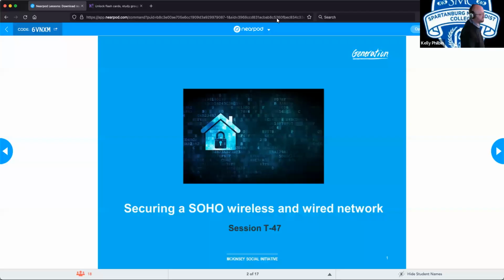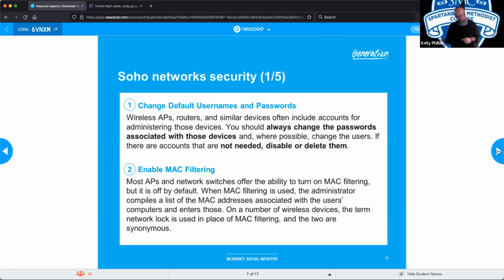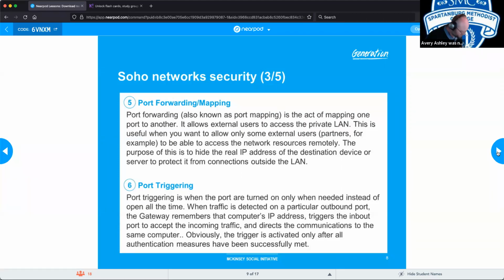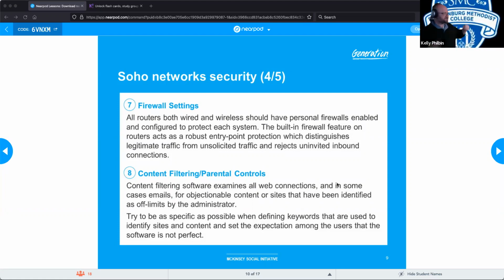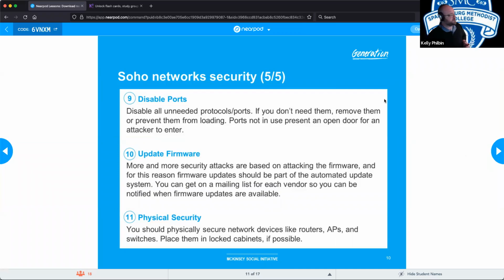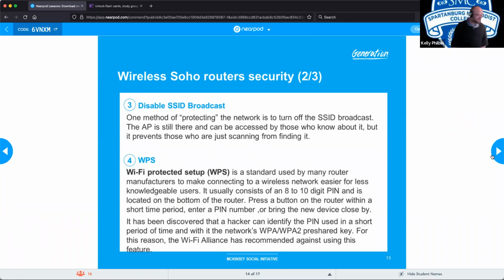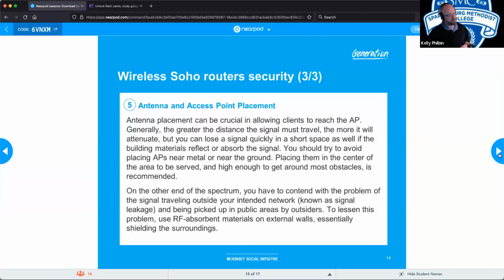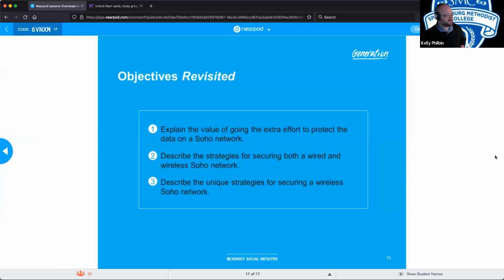T-47 (SMC4) Securing a SOHO Wireless and Wired Network